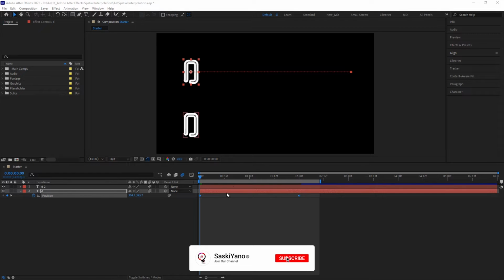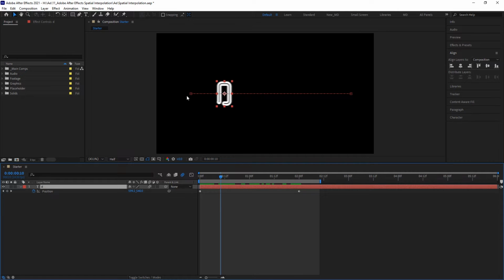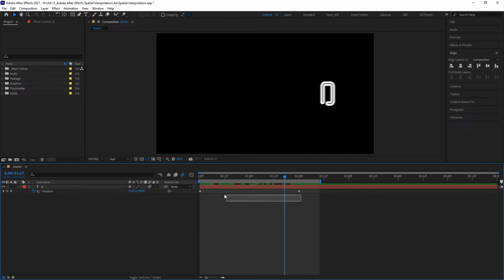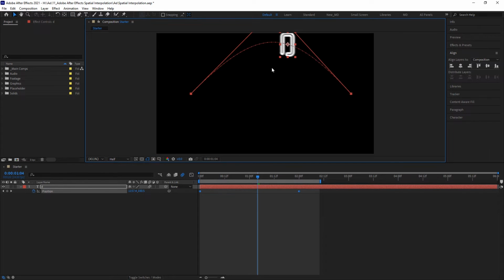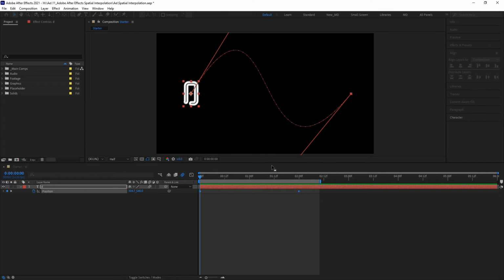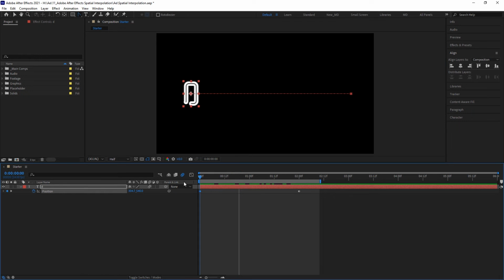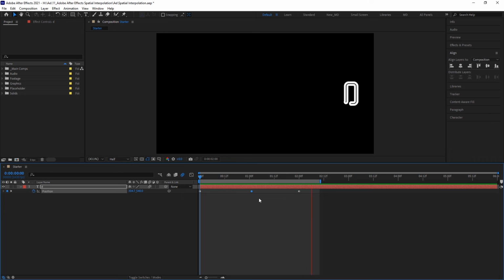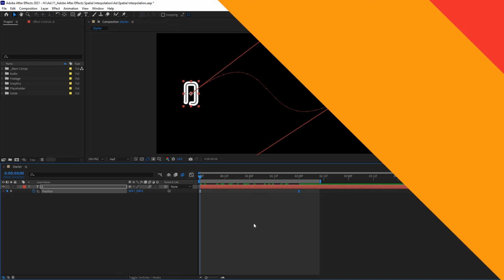Spatial Interpolation in Adobe After Effects (10)⁉️🤔🤷‍♂️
In this tutorial, I am gonna talk about spatial interpolation in Adobe After Effects. continue to our Ae course.